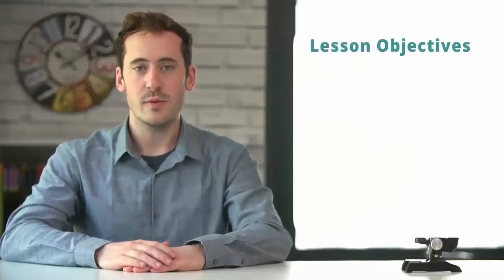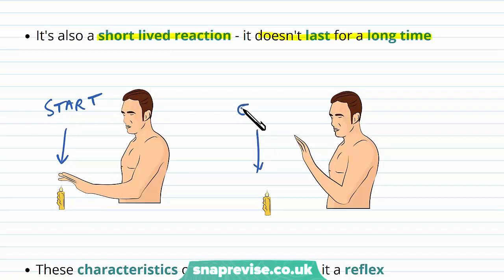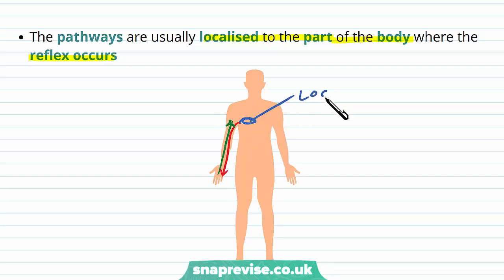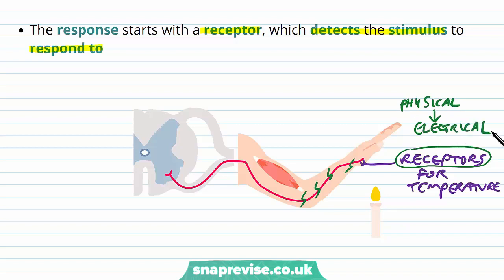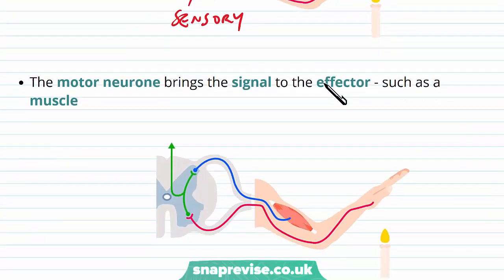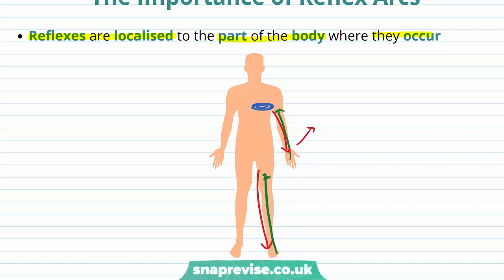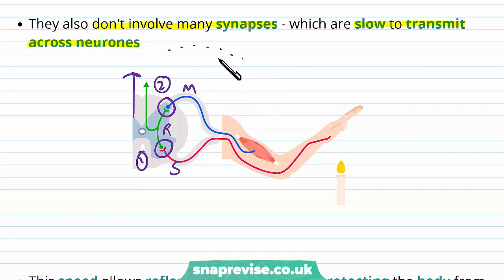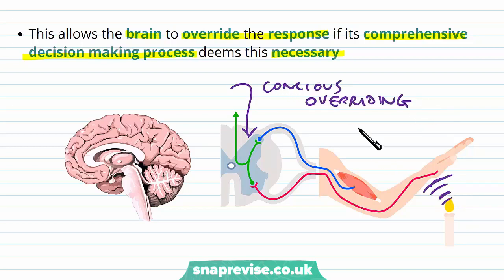The Reflex Arc | A-level Biology | OCR, AQA, Edexcel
The Reflex Arc in a Snap! created by Adam Tildesley, Biology expert at SnapRevise and graduate of Cambridge University.

The key points covered of this video include:

 1. What is a Reflex
 2. The Reflex Arc
 3. The Importance of Reflex Arcs

What is a Reflex

When you touch something hot you immediately draw your hand away. It is automatic and involuntary - there is no conscious thought involved and it can’t be stopped. It’s also a short lived reaction - it doesn’t last for a long time. These characteristics of the reaction make it a reflex. Reflexes are rapid responses that don’t require conscious thought.

The Reflex Arc

Reflexes are controlled by simple neurone pathways. The pathways are usually localised to the part of the body where the reflex occurs. The response starts with a receptor, which detects the stimulus to respond to. The receptor creates a signal which is passed on to a sensory neurone. The sensory neurone carries the signal into the spinal cord where it reaches a co-ordinator. A co-ordinator is an intermediate neurone that carries the signal to a motor neurone. The motor neurone brings the signal to the effector - such as a muscle.

The Importance of Reflex Arcs

Reflexes are localised to the part of the body where they occur. This means we can respond to stimuli quickly since signals don’t have to go to the brain and back. They also don’t involve many synapses - which are slow to transmit across neurones. This speed allows reflexes to be effective in protecting the body from harm. Although reflexes occur at the point of response, some signals are still sent to the brain. This allows the brain to override the response if its comprehensive decision making process deems this necessary. The simplicity of a reflex also means that it doesn’t have to be learnt, and is effective from birth.

Summary

Reflexes are rapid involuntary responses to stimuli
Reflexes start in receptors transmitted by co-ordinators and carried out by effectors
Reflexes are fast, protective, and present from birth